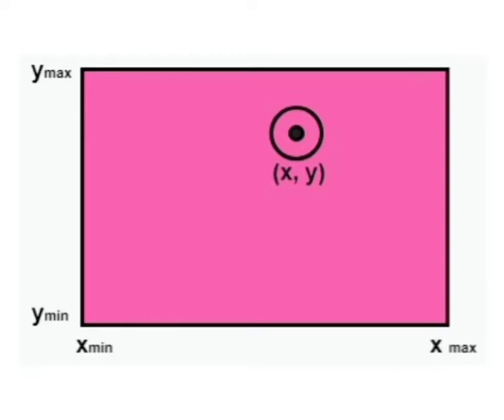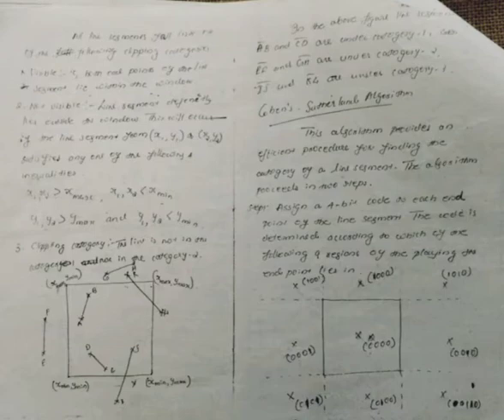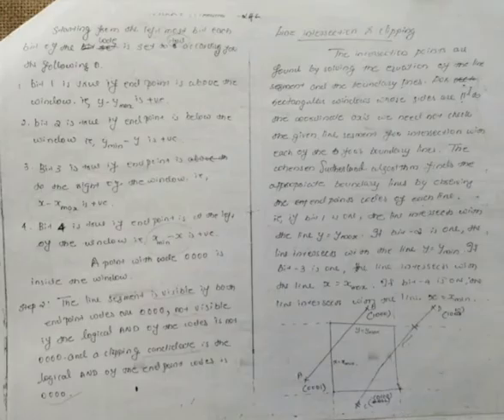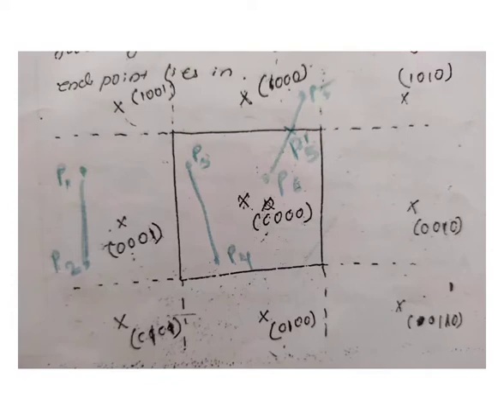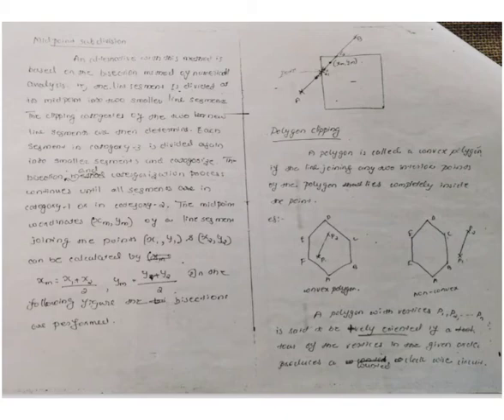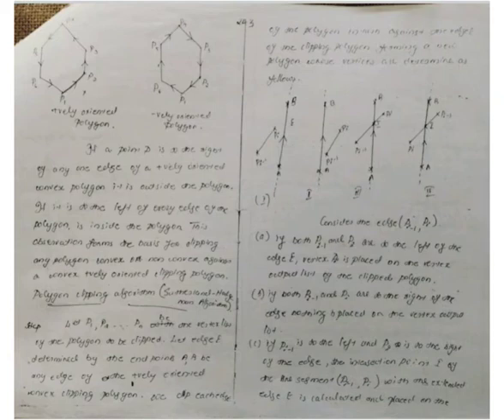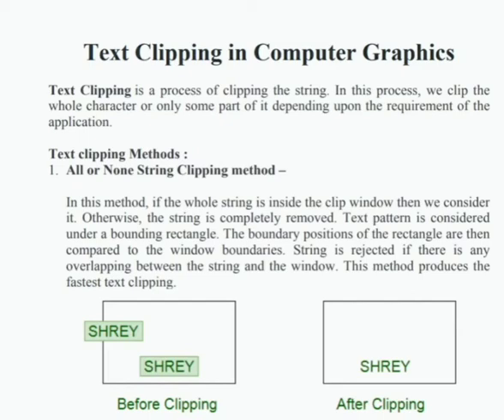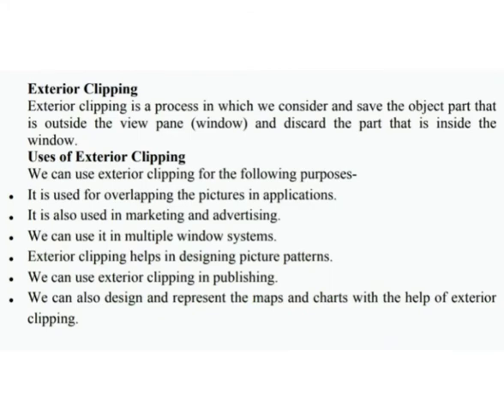Clipping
B.Sc. Computer Science  - Computer Graphics